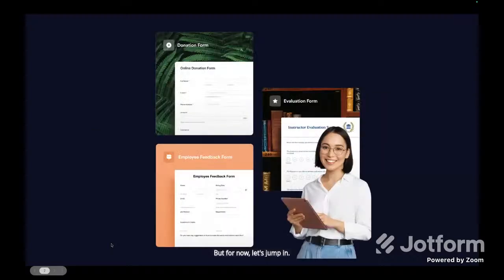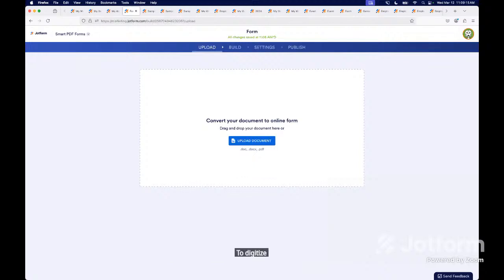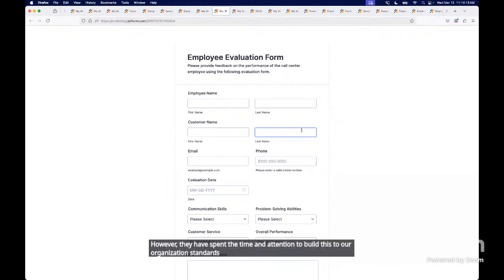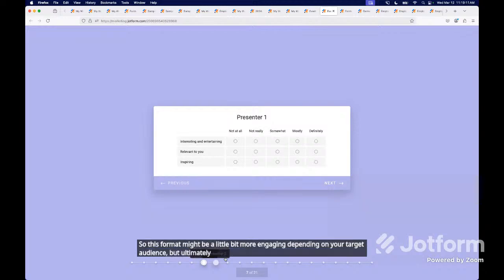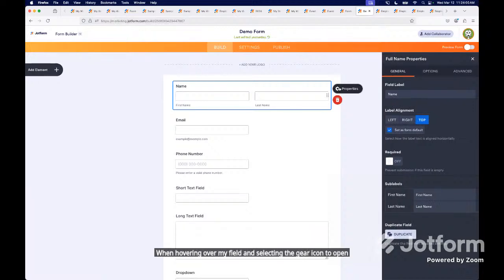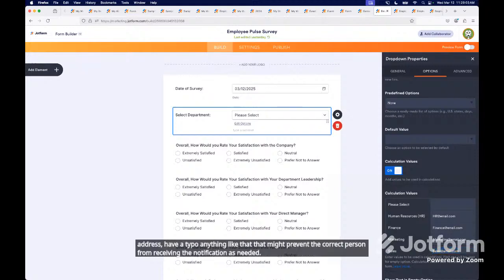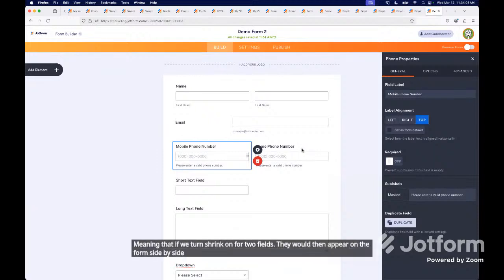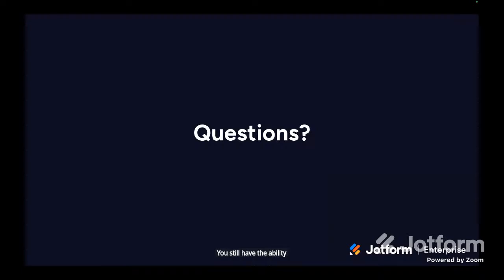Jotform Enterprise Lunch and Learn: Form Building Basics Part 1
Options for building a form, including card vs classic, importing a PDF form, accessing the template library, and more